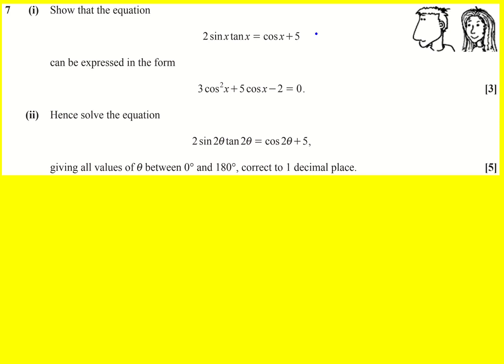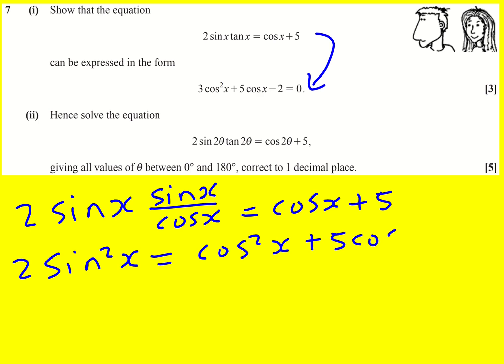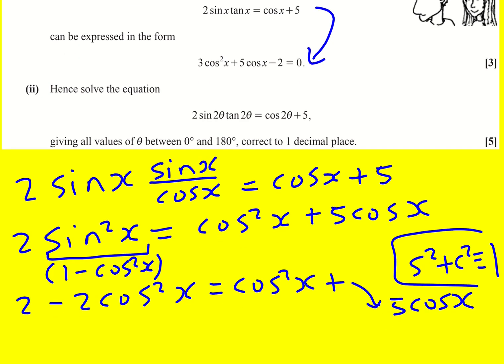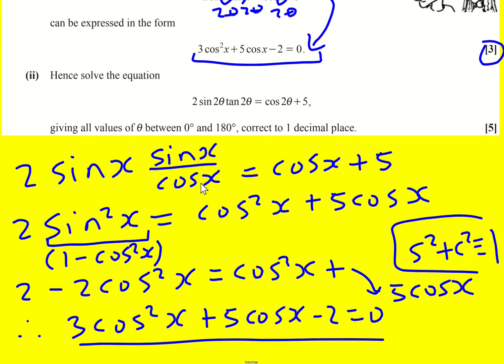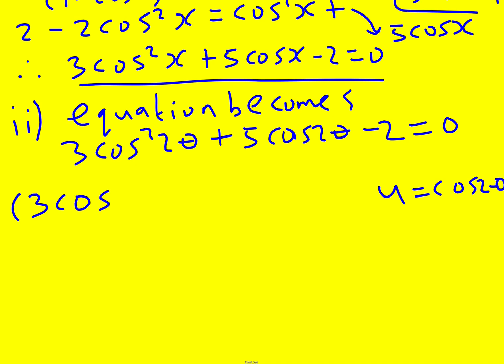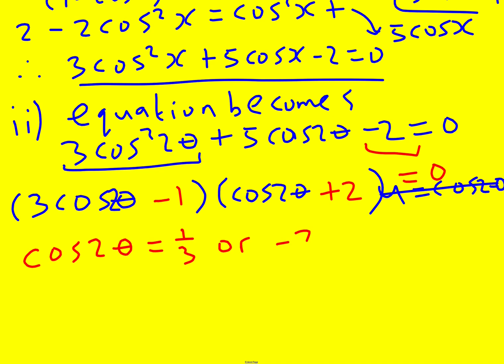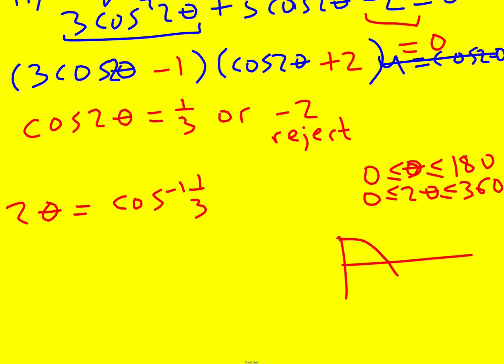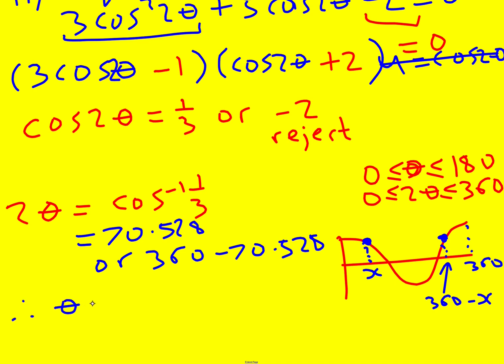Maths AS OCR Jun 2018 P+M q7